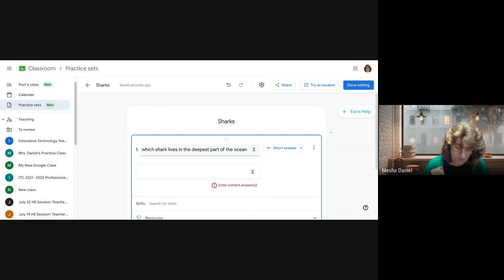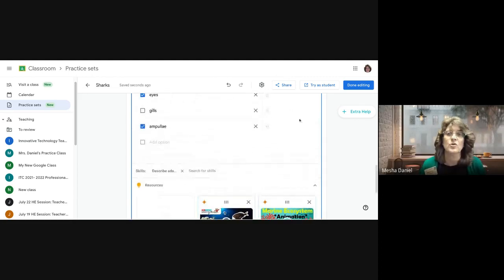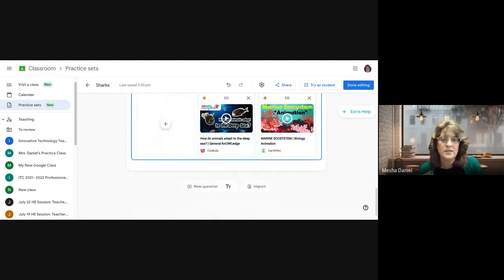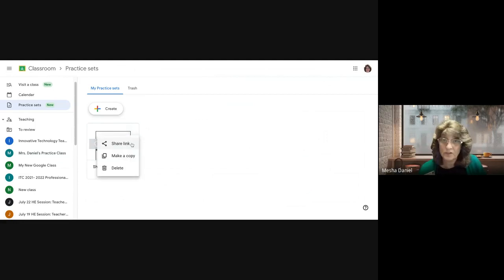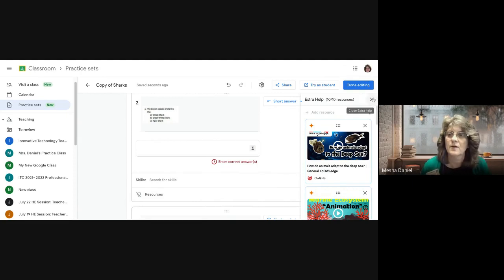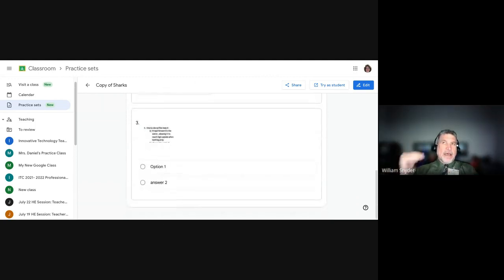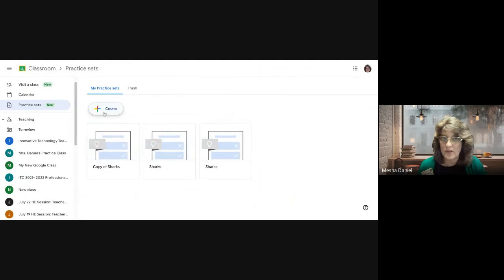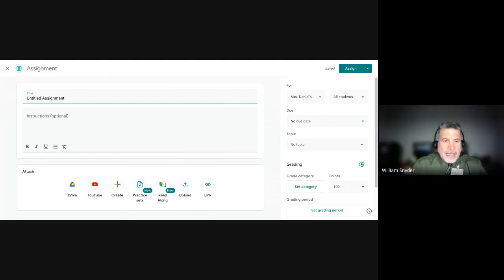Taco Tuesday Practice Sets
This video is a recording from Innovative Learning's TacoBout Tech Tuesday session on Google Classroom and practice sets.